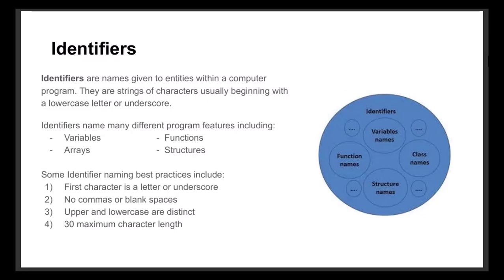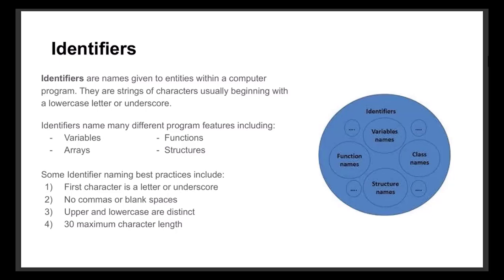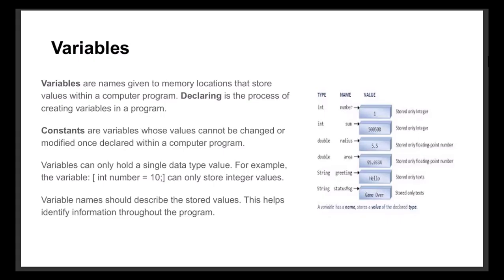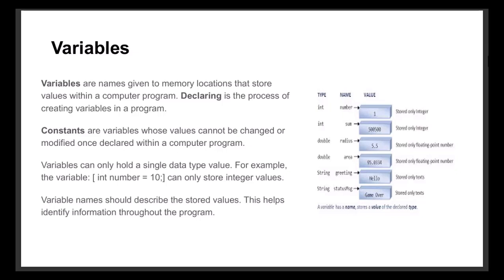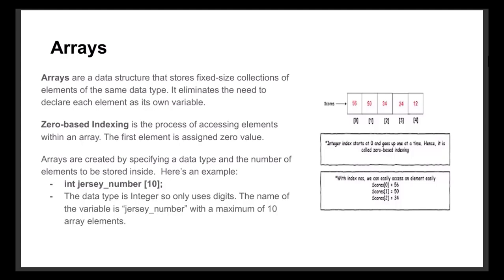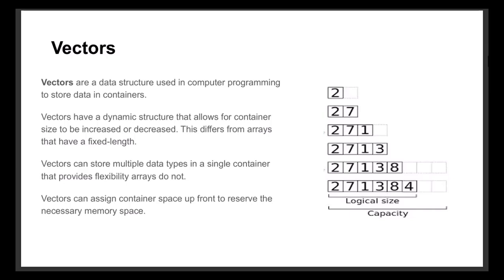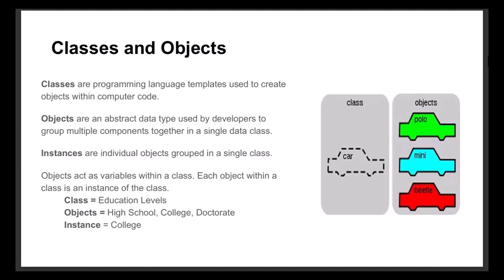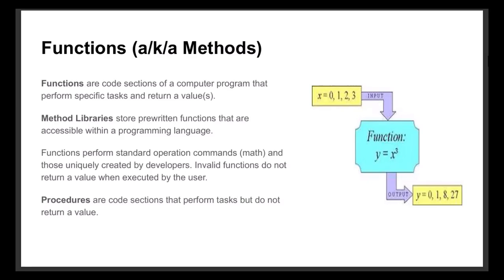Tech+ : 4.3 Programming Concepts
This episode will discuss Tech+ 4.3  Programming Concepts.